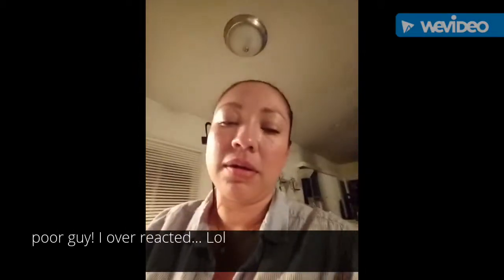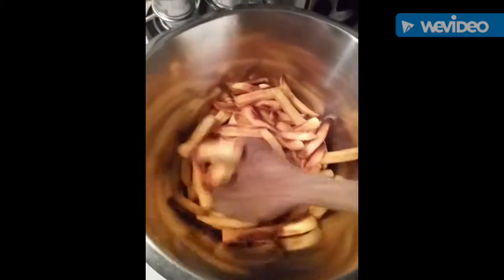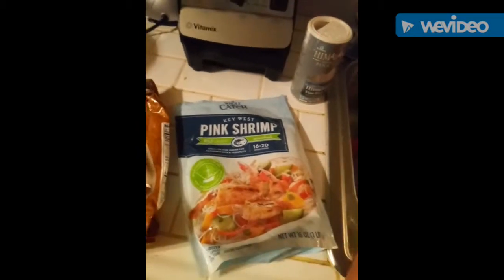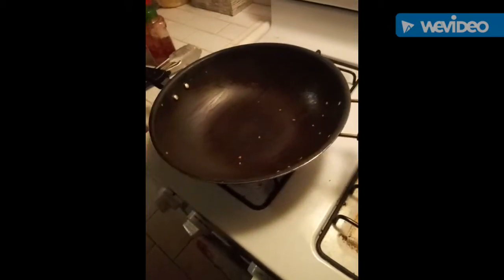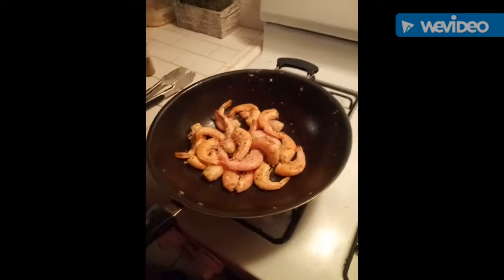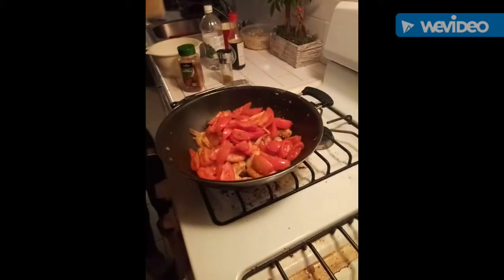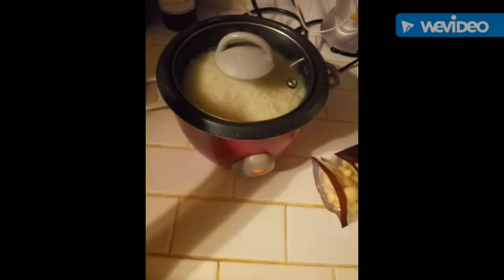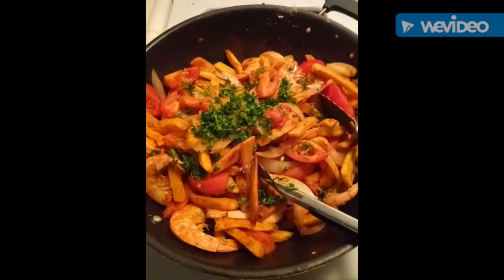camarones saltados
Peruvian sauted shrimp